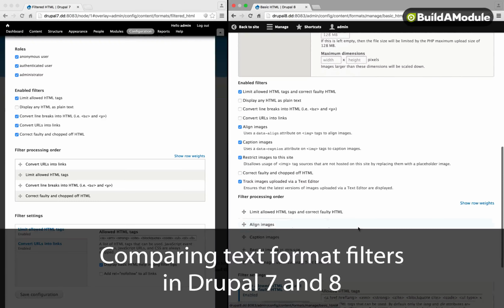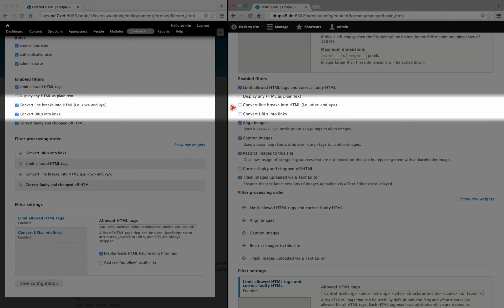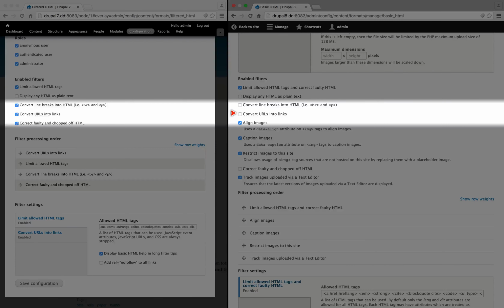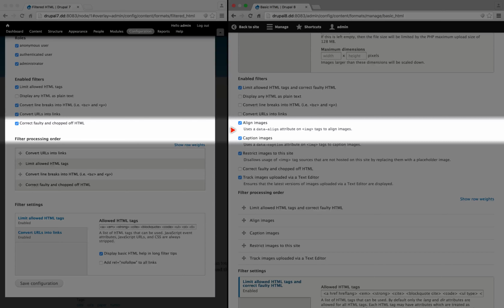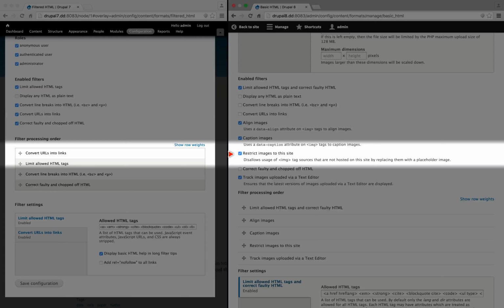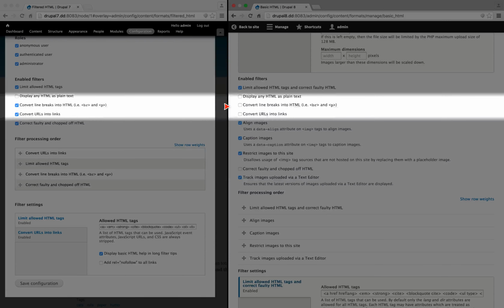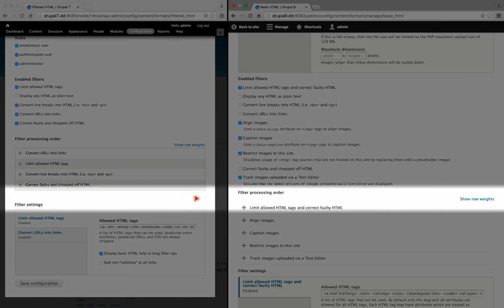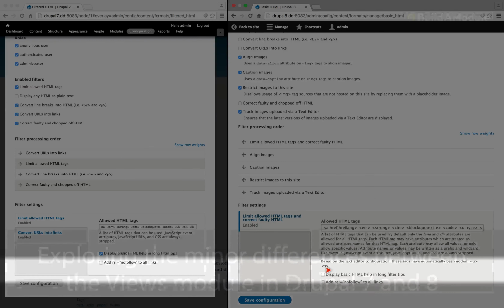24. Comparing text format filters in Drupal 7 and 8